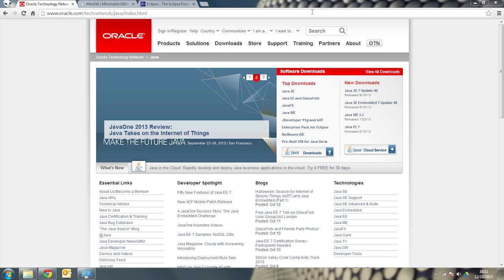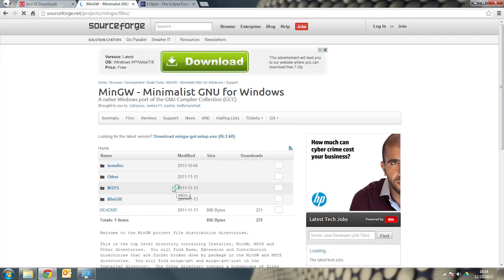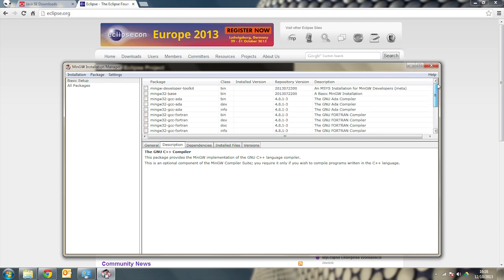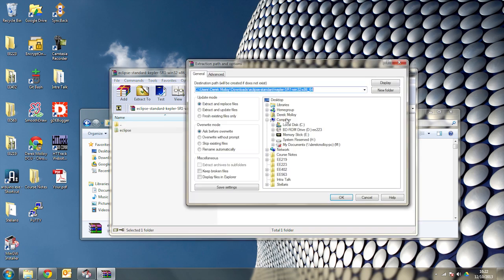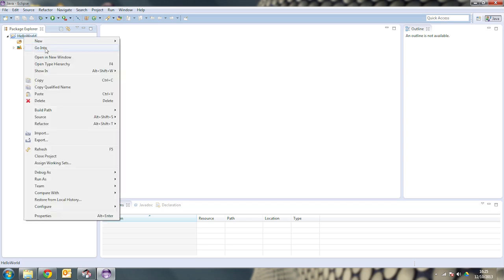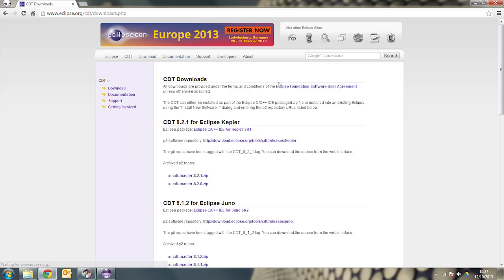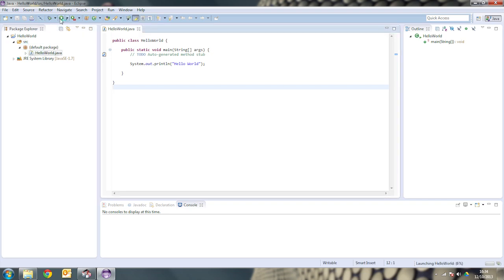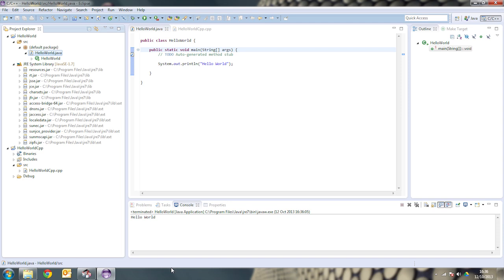Installing Eclipse (Kepler) for Java and C++ (MinGW & CDT) under Windows 2013/2014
A quick guide for my students on installing Eclipse (Kepler) under Windows for programming in C++ and Java at the same time. The installation uses MinGW for the GNU C++ compiler and the Java Development Kit (JDK) for Java. CDT is used as the plugin to provide the C++ interface in Eclipse. This video is relevant in Oct 2013.

Further information on the videos on this channel can be found at the including update blogs, source code, text guides and structured instruction.